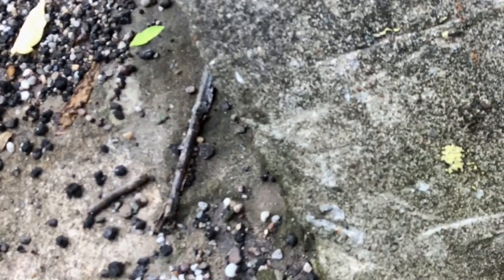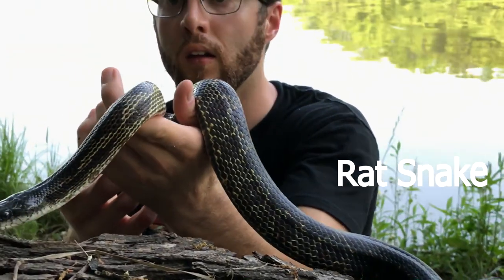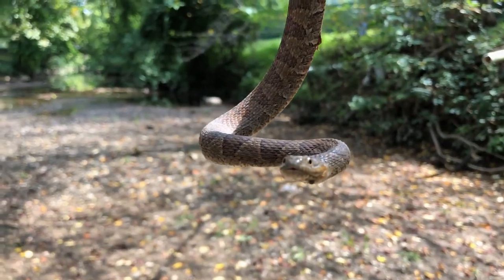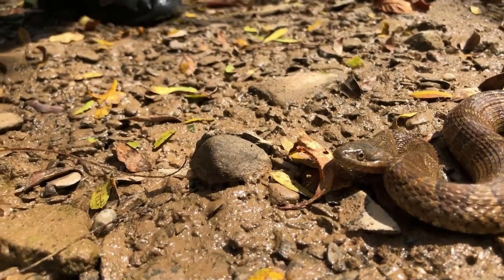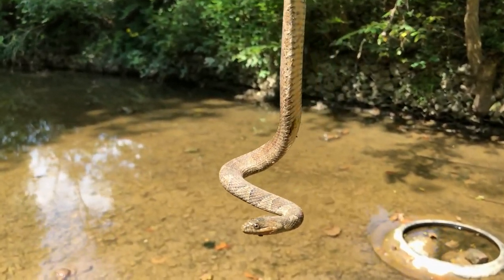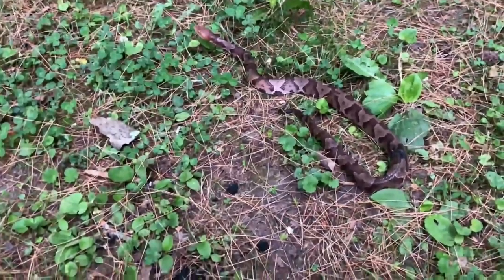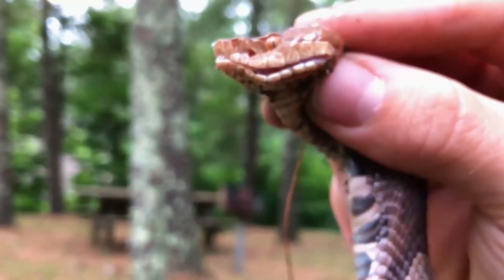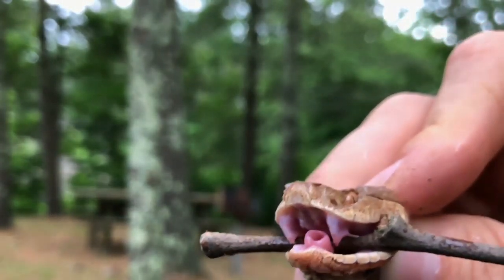Copperhead VS Rat Snake Part II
On today's adventure we are going to be catching North America's most famous pit viper, the Copperhead, and showing you a comparison. We're showing you three snakes so you can more easily identify them when you come across them in the wild. The copperhead is very venomous and packs a powerful bite so you will want to tune in to see the main differences so you can be prepared.

The copperhead is one of the easiest snakes to misidentify with water snakes. We will also be showing you key features of water snakes and doing a side-by-side comparison so you can have an upclose feel.

Easy to use

Editing software

My Editing software

Editing computer

Better computer

GoPro for action shots

Micro SD for GoPro

GoPro batteries

Bendy Tripod